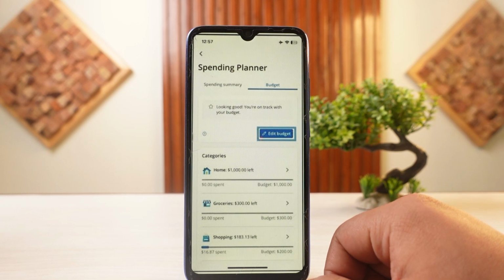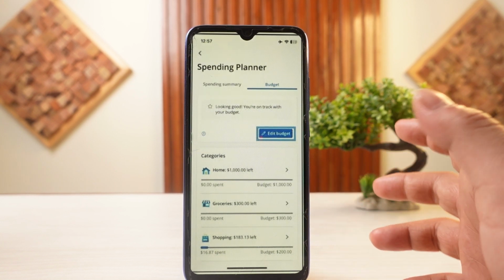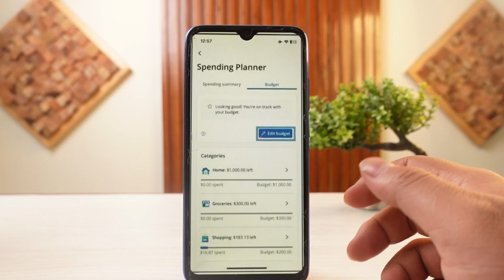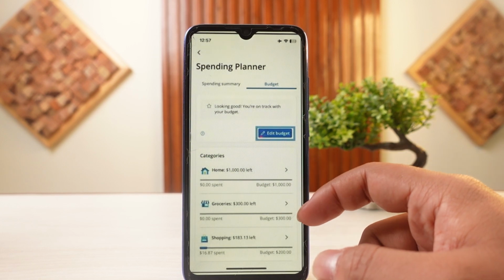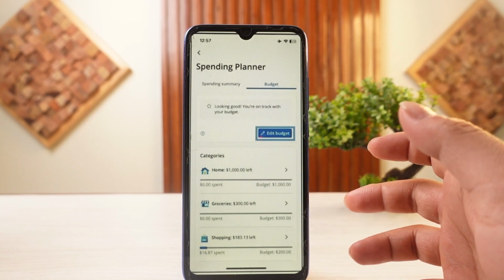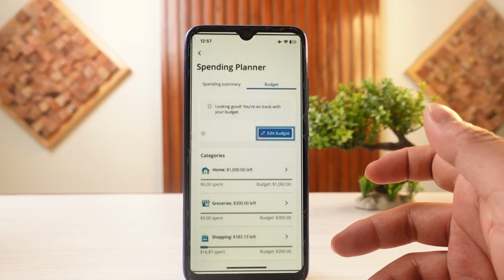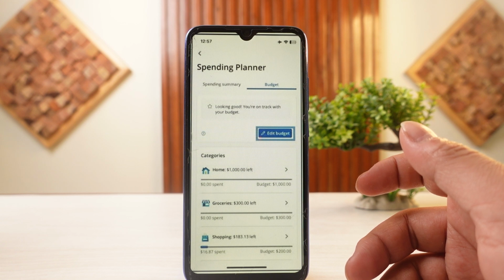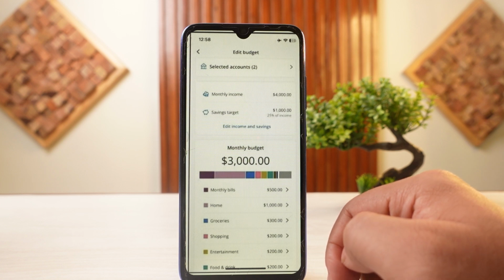How to Use Chase Spending Insights Feature !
Chase Spending Insights helps you track your spending and manage your budget in one place. In this video, I show you how to use the Chase Spending Insights feature to take control of your finances.

Open the Chase mobile app and log into your account. On your home dashboard, look for the "Spending Planner" or "Spending Insights" option. Tap on it. This feature automatically categorizes your transactions, showing you exactly how much you spend on groceries, dining, shopping, bills, and more.

If you have not set a budget yet, you can create custom categories and set monthly spending limits. For example, you can set a $500 budget for grocery expenses. Once set, the feature will track your spending in real time and show you how much you have left for the month.

You can also toggle between different months to view historical spending. The compare trends feature lets you see a three month average so you can identify patterns. Use this tool to make informed financial decisions and adjust your spending habits.